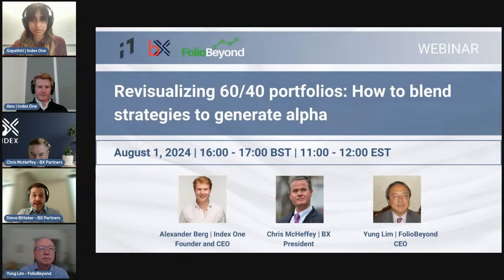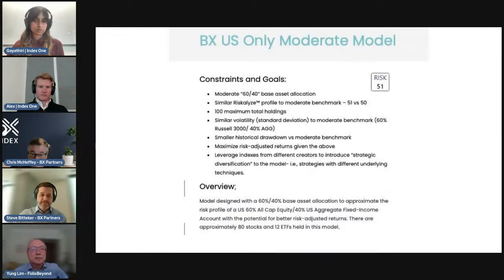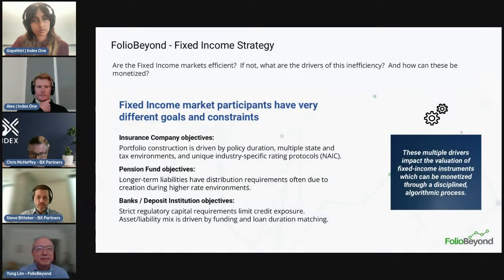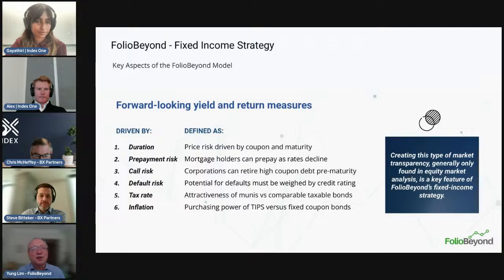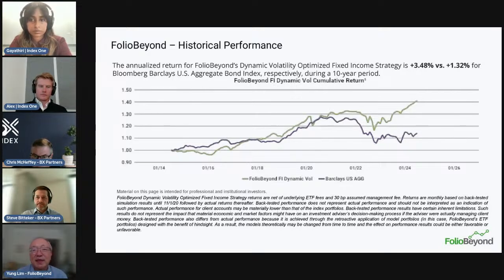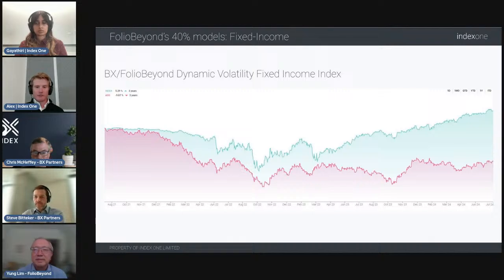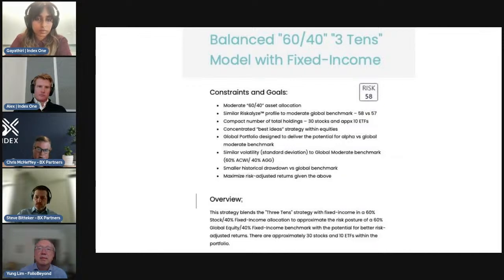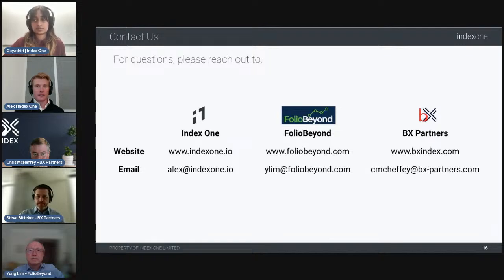Revisualizing 60/40 portfolios: How to blend strategies to generate alpha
Join us for an in-depth webinar hosted by Index One, featuring insights from Index One's Alexander Berg, BX’s Chris McHeffey and FolioBeyond’s Yung Lim.

Our experts will dissect the 60/40 investment strategies, discussing their methodology, benefits, and their essential role in a well-rounded portfolio.

Additionally, we will introduce and analyze the 10/10/10 strategy, highlighting its notable performance and potential advantages for investors.